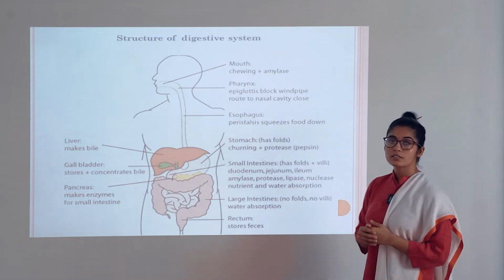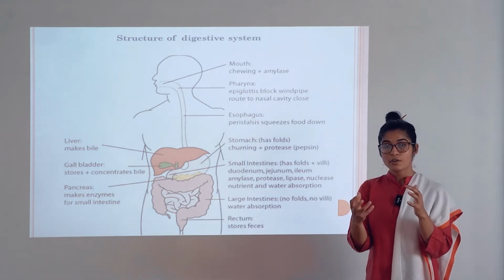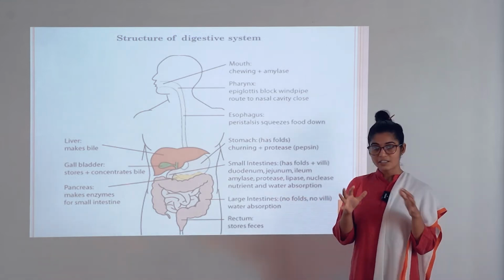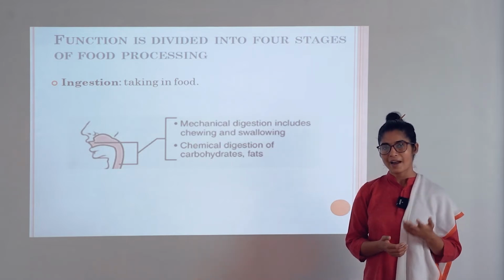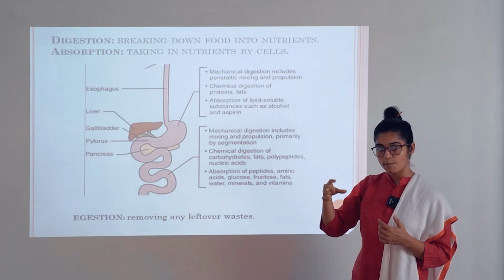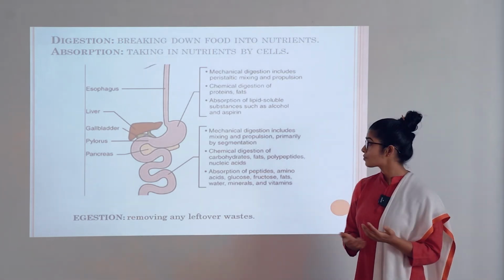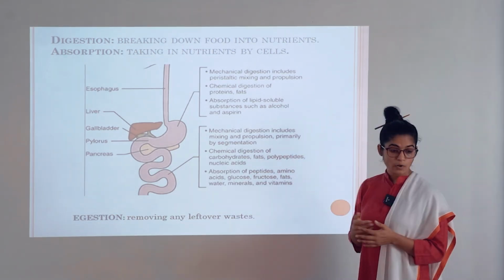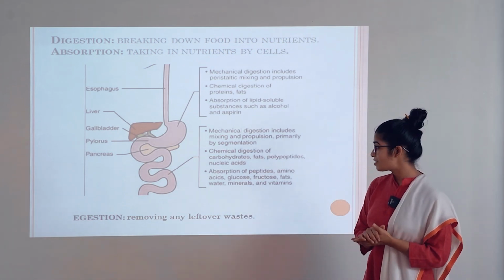03 Digestive System of human body - Free Preparatory Yoga Course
Free Preparatory Yoga Teacher Training Course